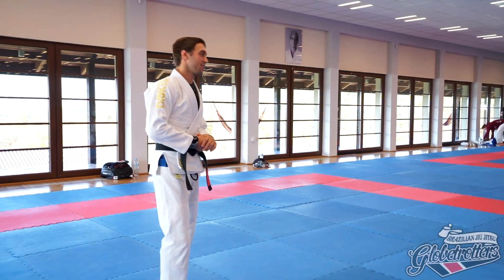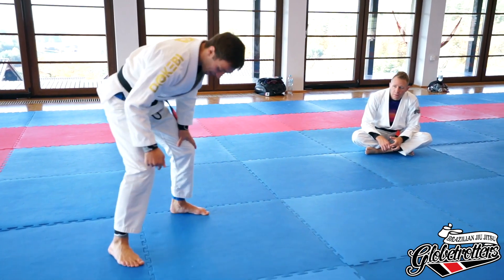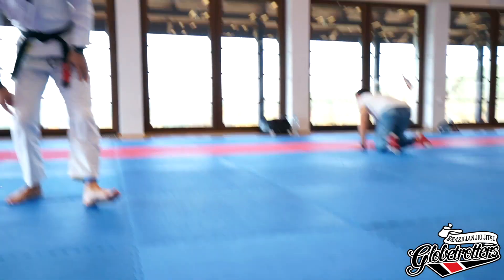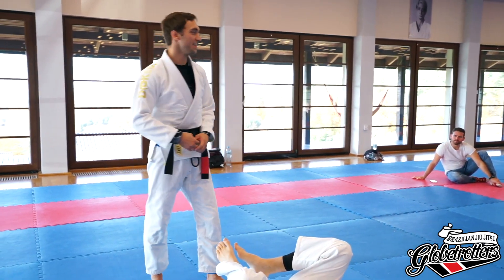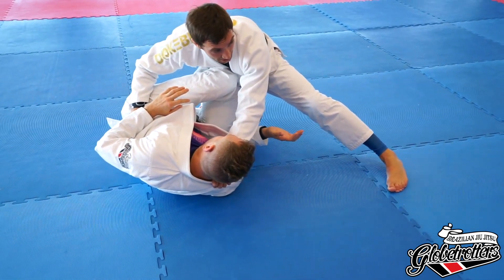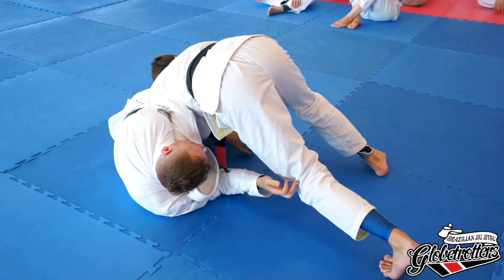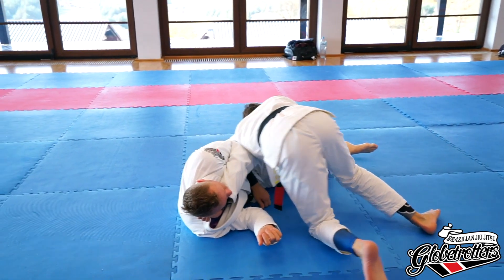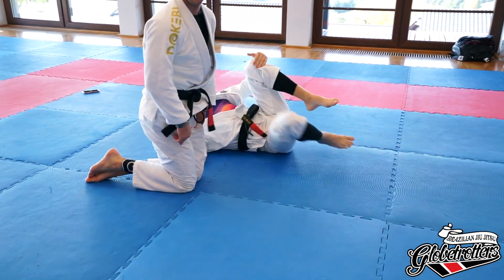Zen Camp 2019: Guard passing drills with Mario Hudelist